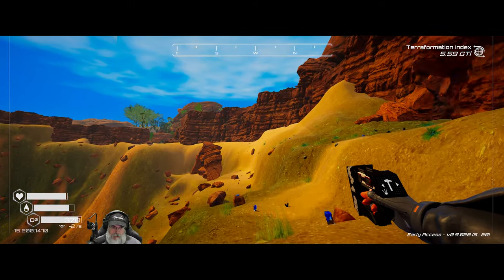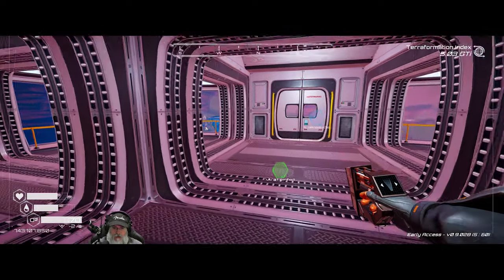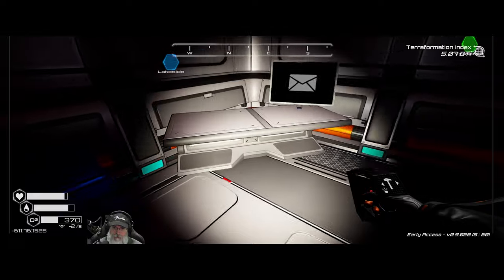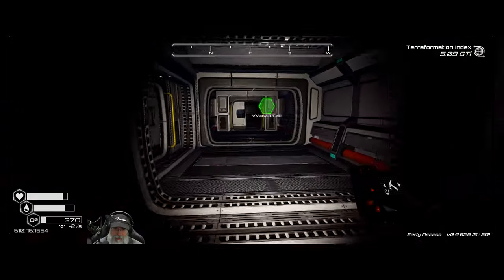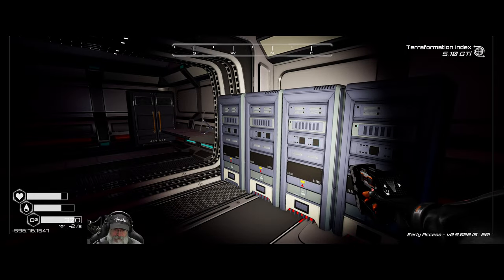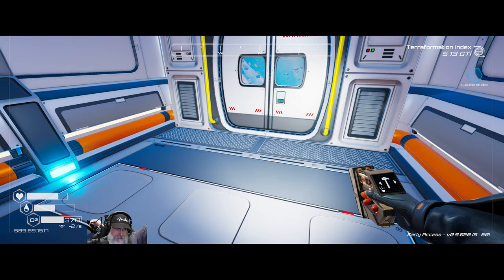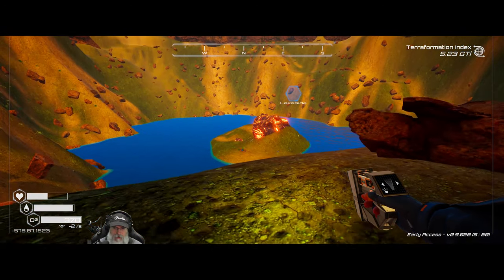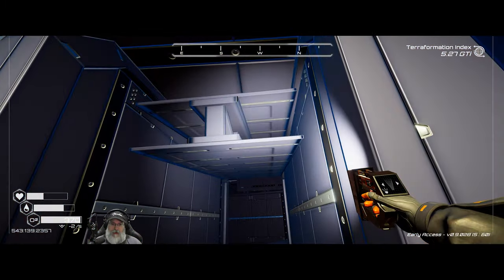Planet Crafter 2024 Intense Difficulty | E21 Exploring the Changing Landscape